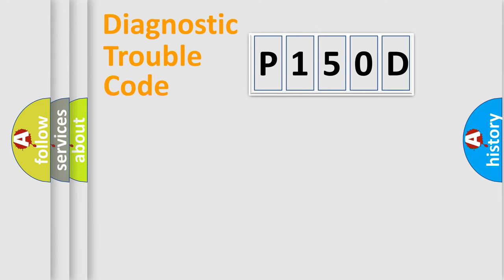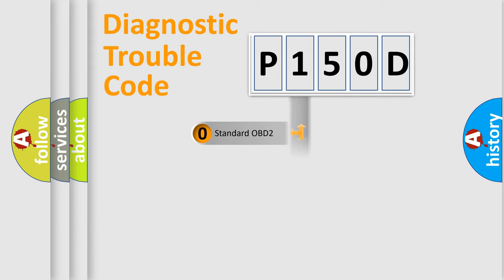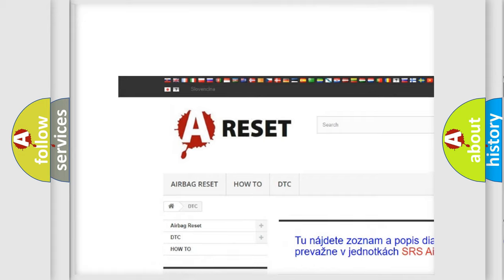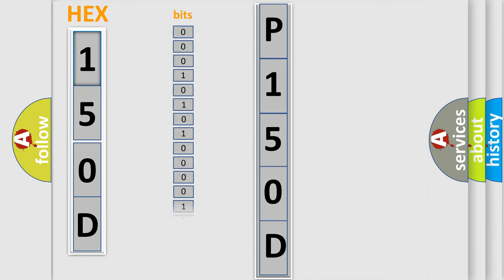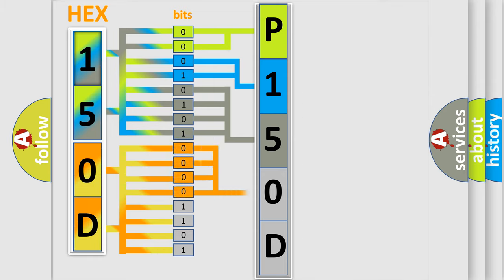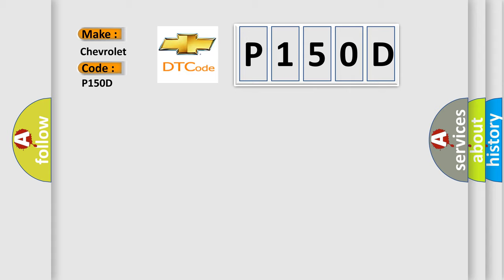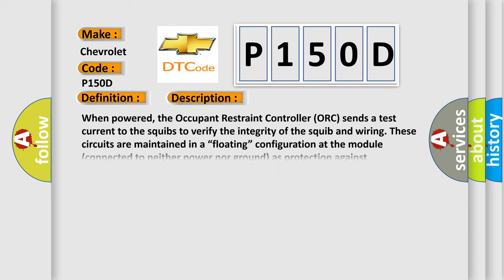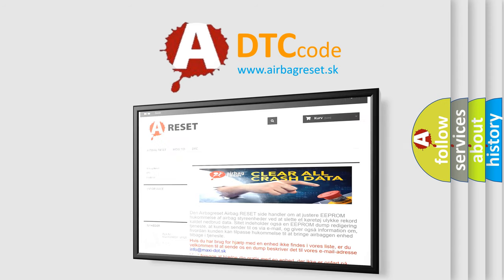DTC Chevrolet P150D Short Explanation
Contents:
0:21 Basic DTC analysis according to OBD2 protocol standard.
1:48 Insight into programming
2:58 A diagnostically understandable description of the Diagnostic Trouble Code
3:05 Basic error definition

Make:
Chevrolet
Code:
P150D
Definition:
Right Curtain Airbag - Circuit Short To Ground
Description:
When powered, the Occupant Restraint Controller (ORC) sends a test current to the squibs to verify the integrity of the squib and wiring. These circuits are maintained in a “floating” configuration at the module (connected to neither power nor ground) as protection against inadvertent deployment.
Cause:
RIGHT CURTAIN SQUIB 1 LINE 1 CIRCUIT SHORTED TO GROUNDRIGHT CURTAIN SQUIB 1 LINE 2 CIRCUIT SHORTED TO GROUNDRIGHT SIDE CURTAIN AIRBAGOCCUPANT RESTRAINT CONTROLLER (ORC)